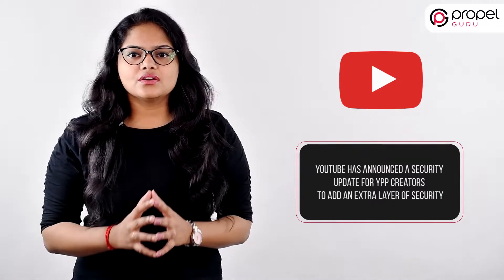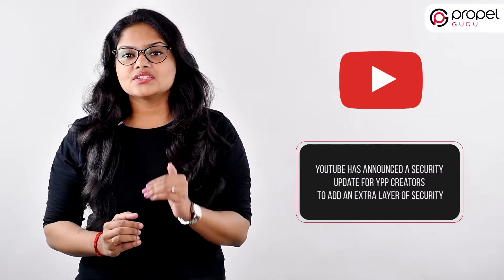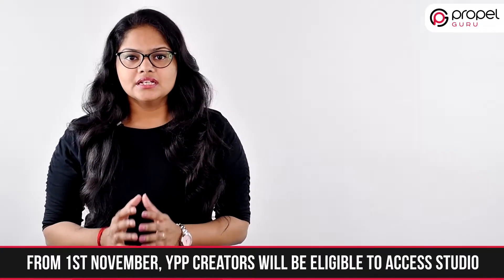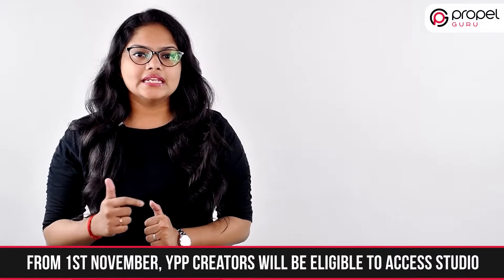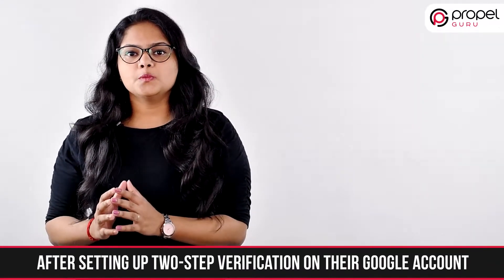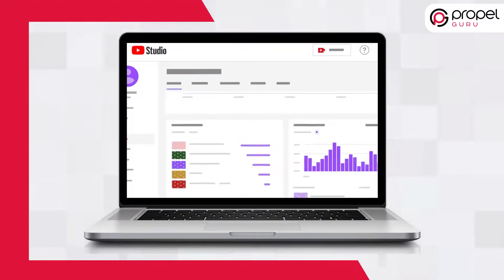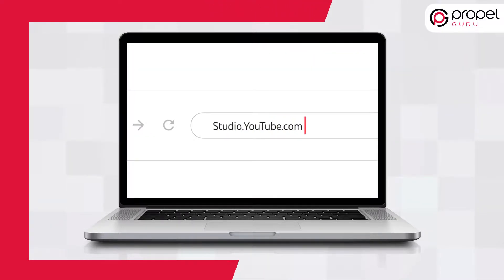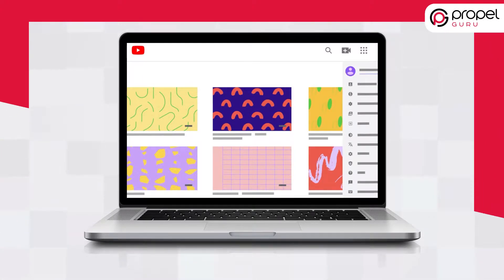YouTube Made Changes To Improve The User Experience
YouTube is doing some updates by making some changes in the appearance of creator videos and channel pages to improve the viewer's experience. it has also announced a security update for YouTube Partner Program (YPP) Creators to add an extra layer of security. From 1st November, all YPP creators will be eligible to enable two-step verification to access Studio after setting up two-step verification on their Google account.